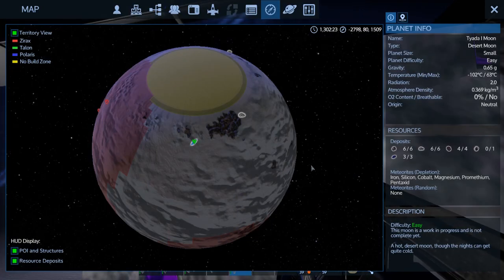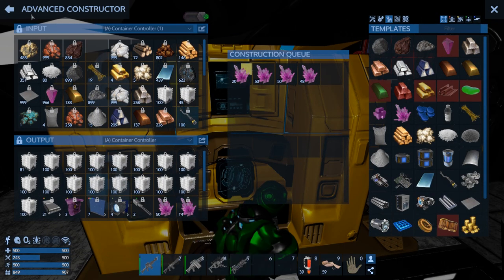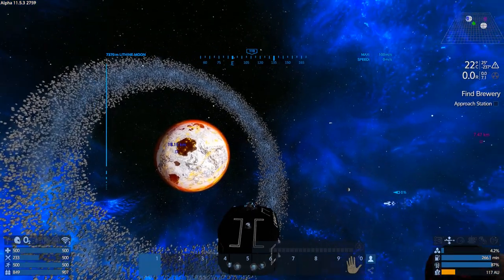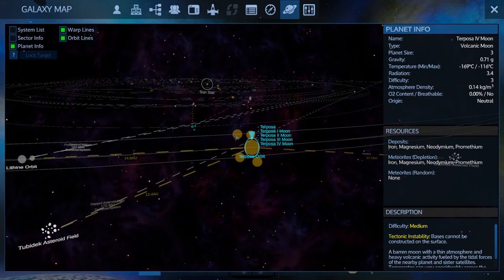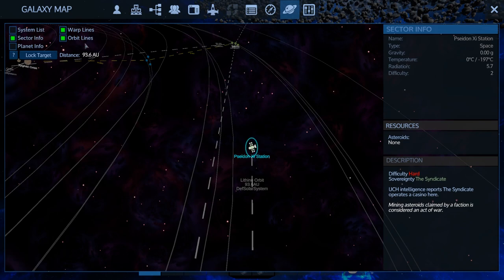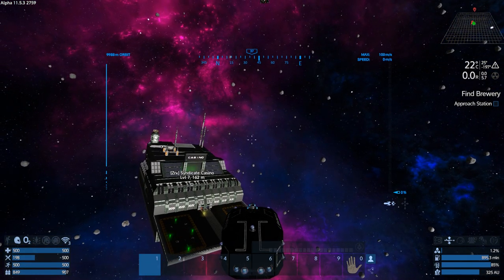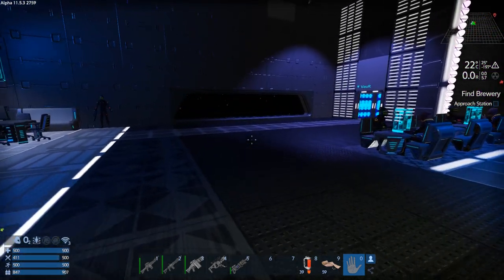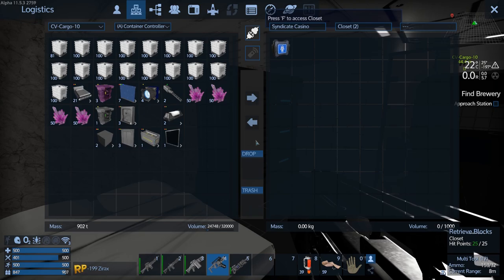Empyrion - Galactic Survival - Project Eden E17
Space Casino!